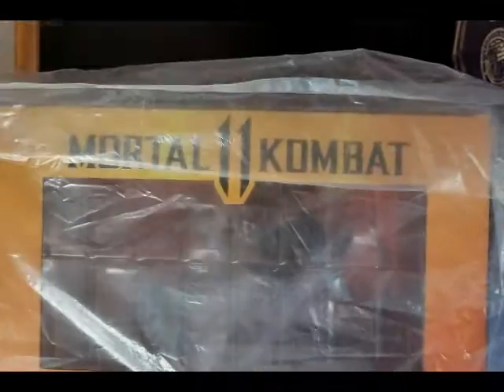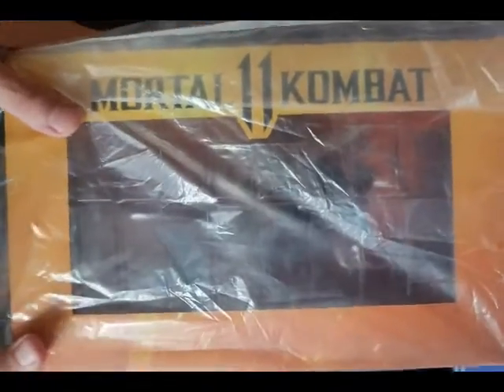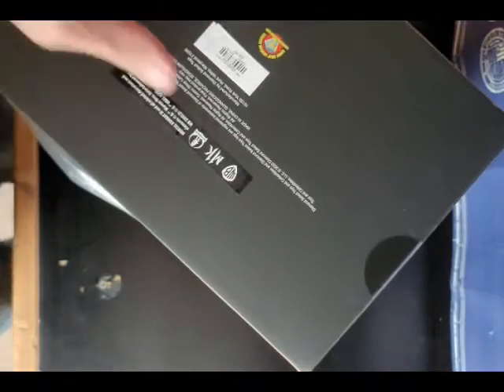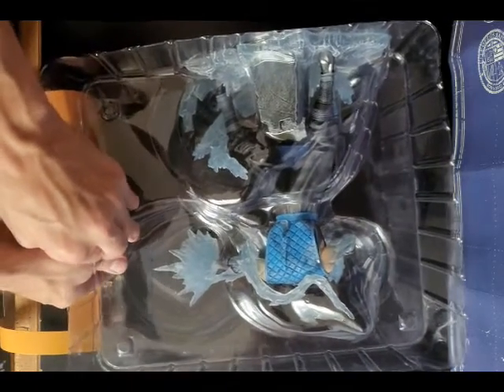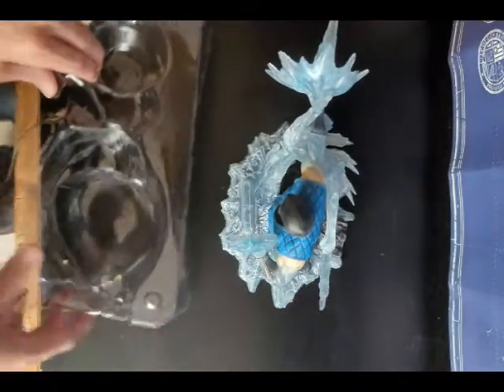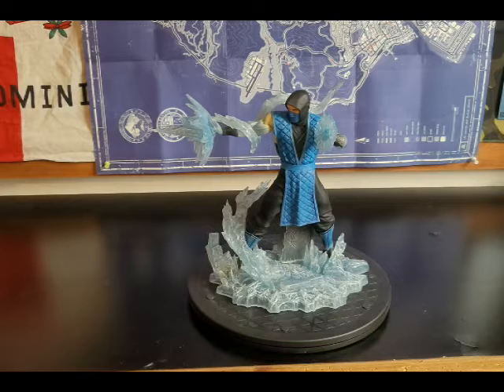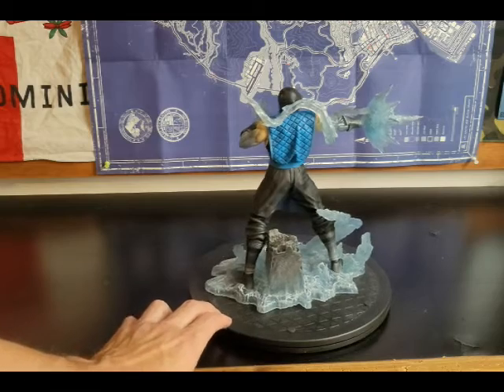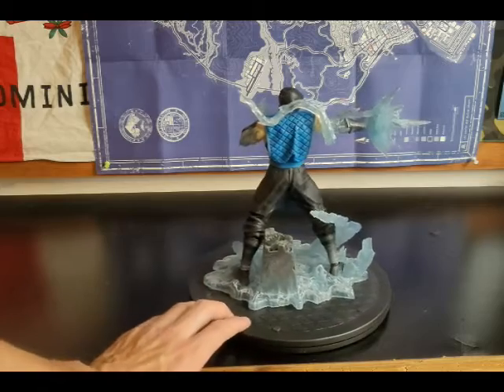Nerdy Jerzey - Greedy's Collection - Ep 01 - Mortal Kombat 11 Sub-Zero Statue Unboxing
Join me in this video as I unbox a 1/16 scale statue of Sub-Zero from Mortal Kombat by Diamond Select.